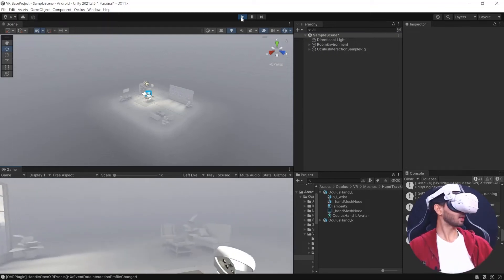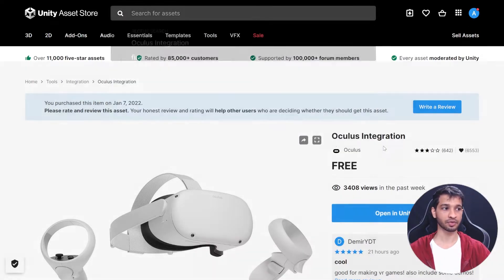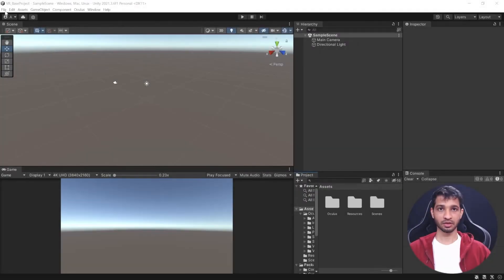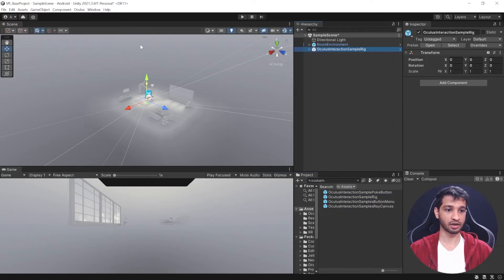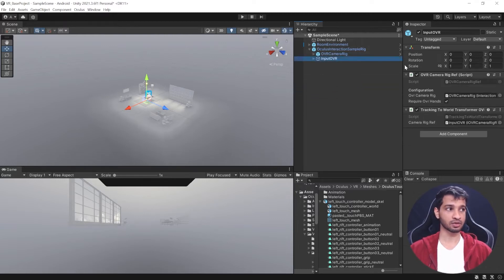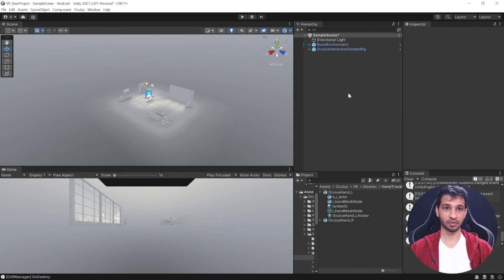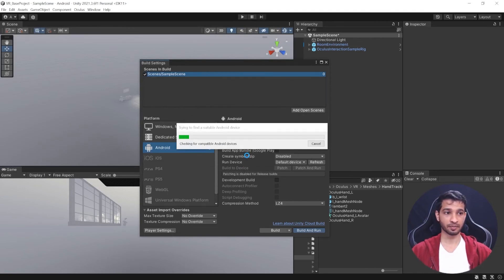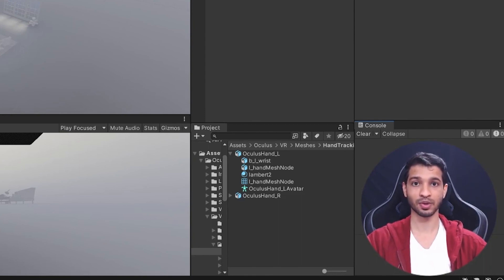How to Make VR Apps? - Unity Setup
01:37 Download and Install the Oculus Integration SDK
02:33 Import Unity Package
04:48 Install the Oculus Plugin
05:24 Change the Skybox
06:06 Oculus Interaction Sample Rig
08:03 Left OVR Hand
08:44 Controller Interactors
09:28 Hands
10:05 Finger Feature Transform
14:26 Locomotion System